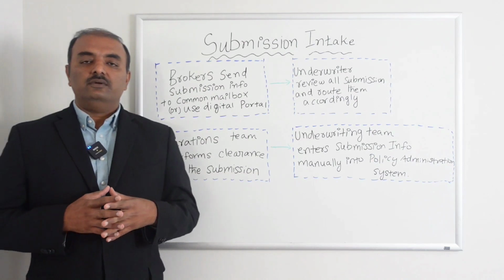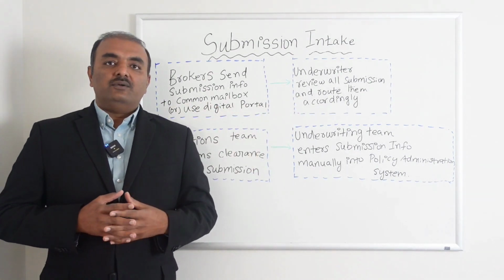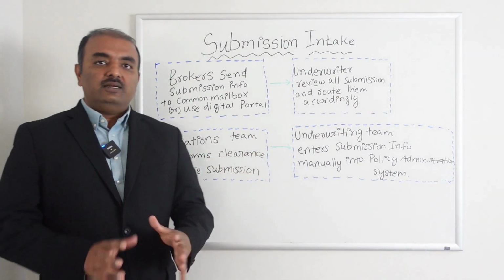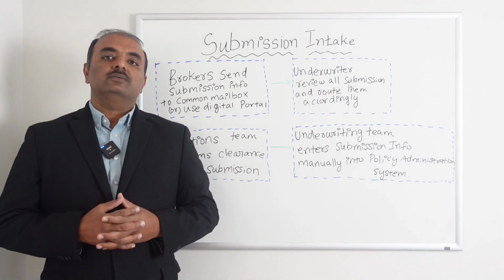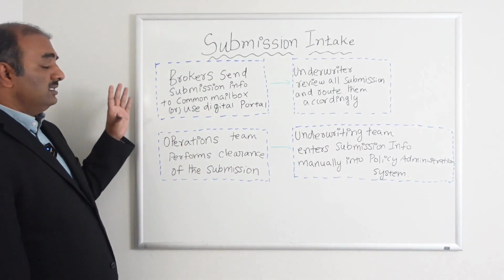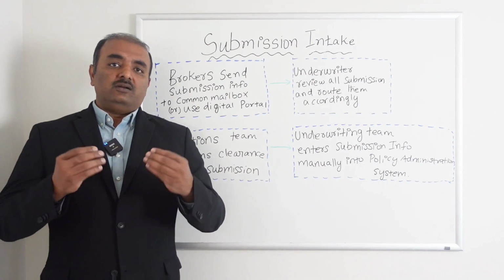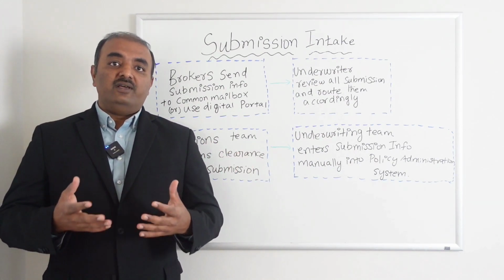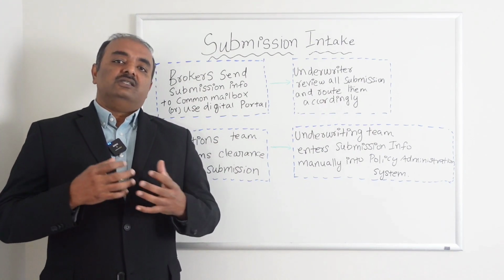Submission Intake Process